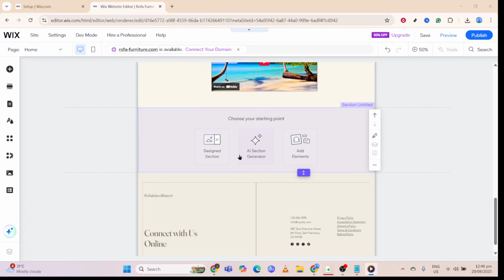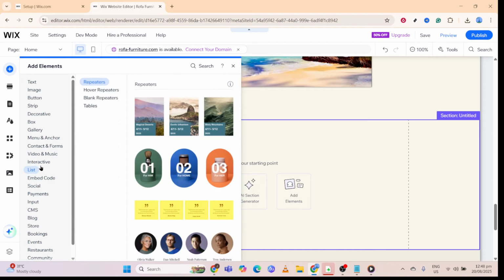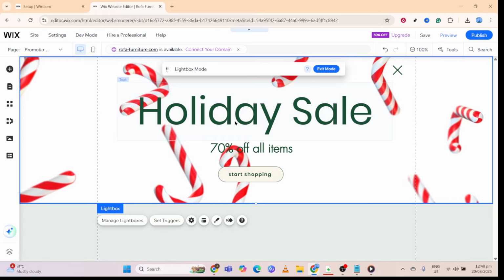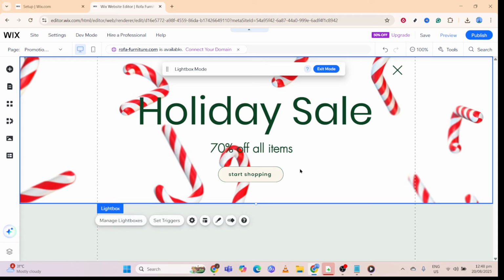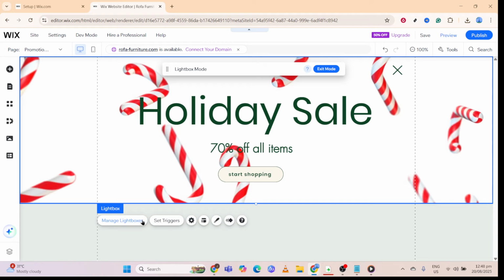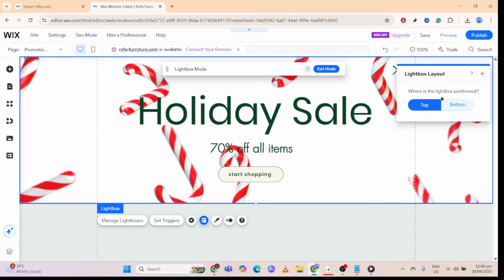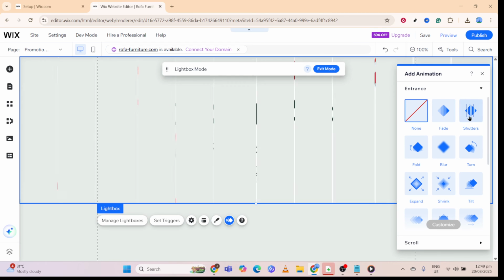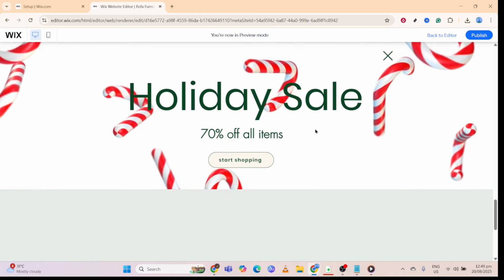How To Add A Pop Up Or Lightbox In Wix Wix Website Tutorial 2025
Want to make your Wix website more engaging? 🚀 In this Wix Website Tutorial 2025, I’ll show you step by step how to add a pop up or lightbox in Wix. Pop ups (also known as lightboxes) are great for capturing emails, sharing promotions, announcing sales, or displaying important messages to your visitors.

In this tutorial, you’ll learn:
✅ How to create and customize a Wix lightbox
✅ Different ways to trigger your pop up (on click, on page load, exit intent, etc.)
✅ Tips to design professional and effective pop ups
✅ How to use Wix tools to boost conversions and grow your business

Whether you’re a beginner or already building your Wix website, this guide will help you add interactive elements that improve user experience and increase engagement.

📌 Watch now and learn how to make your Wix website stand out in 2025!